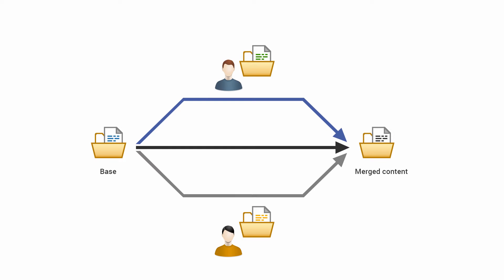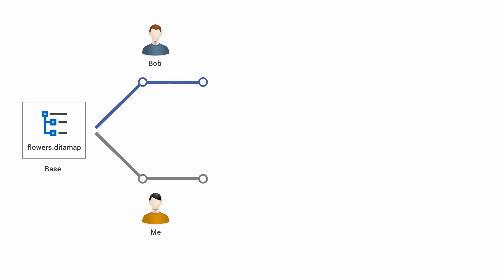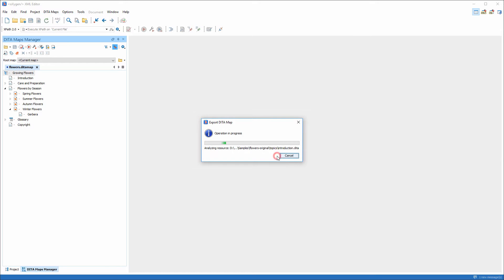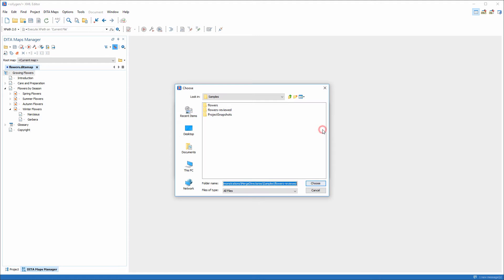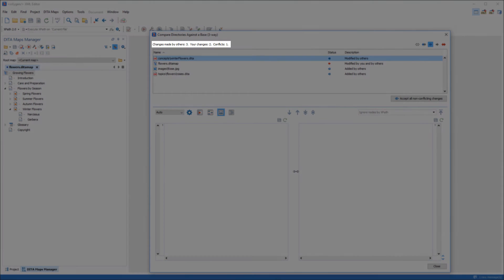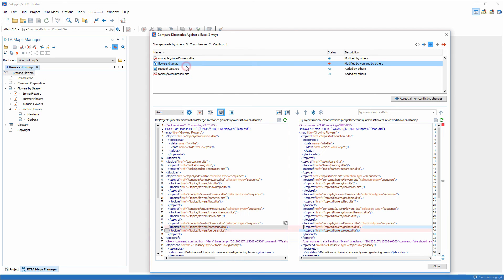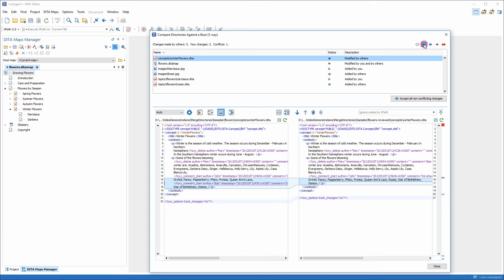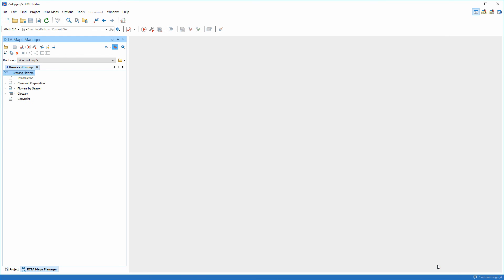[Archived] Compare and Merge Directories Against a Common Base in Oxygen XML Editor 18.1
This video presents Compare Directories Against a Base feature available in oXygen XML suite of products. The feature helps you identify and merge changes between multiple modifications of the same directory structure.